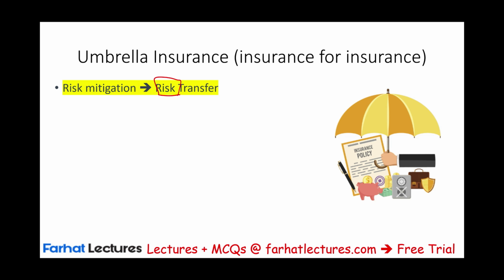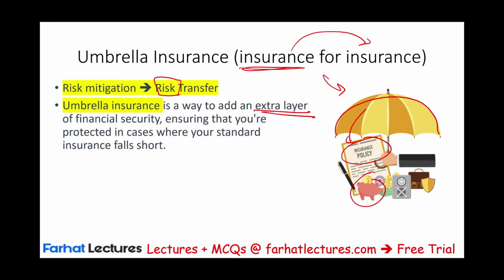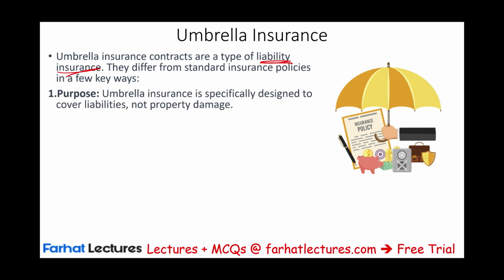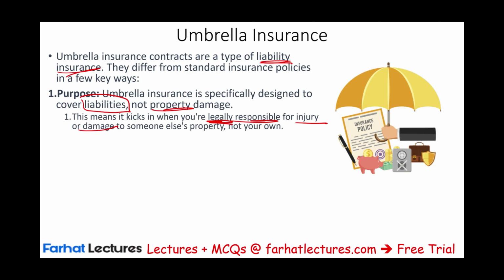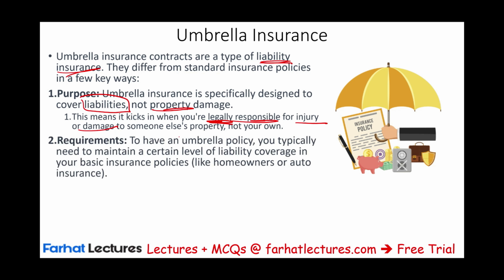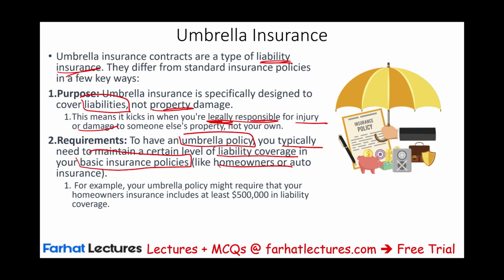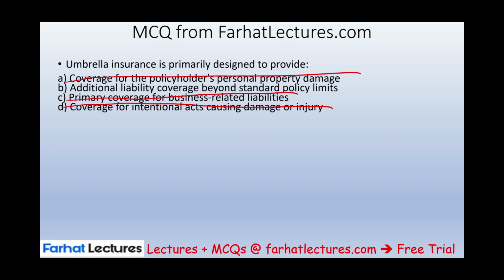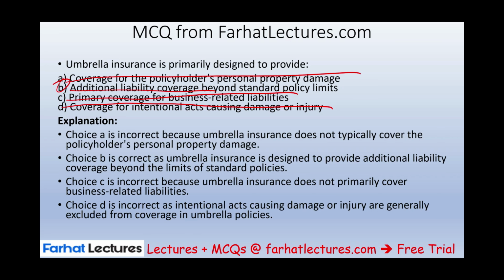Umbrella Insurance. Tax Compliance and Planning CPA exam TCP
Umbrella insurance is a key personal risk management and Tax Compliance and Planning (TCP) topic for the CPA exam, and this lecture shows CPA, CMA, and EA exam candidates and college accounting students how umbrella liability coverage works and where it fits in a financial plan. Professor Farhat explains risk transfer, how an umbrella policy layers on top of auto and homeowners coverage, the baseline coverage you must carry to qualify, and what umbrella insurance does not cover — answering long-tail searches like "what does umbrella insurance cover" and "how does umbrella liability insurance work." Ideal for accounting students and exam candidates studying the TCP discipline.

Video Timeline & Key Concepts:
0:00 – Introduction: What umbrella insurance is
0:05 – Risk transfer and risk mitigation
1:46 – Purpose: coverage for personal liability
2:31 – Baseline coverage required to qualify
3:13 – How umbrella coverage kicks in above policy limits
3:40 – Key exclusions
4:24 – Recap with a multiple-choice question

Frequently Asked Questions:

What does umbrella insurance cover?

Umbrella insurance provides extra liability protection that kicks in after the limits of your standard policies — such as auto or homeowners insurance — have been exhausted. It is designed for situations where you are legally responsible for injury or damage to another person or their property.

How does an umbrella policy work with my existing insurance?

It acts as an additional layer on top of your underlying policies. You typically must maintain a minimum baseline of coverage on your auto and homeowners policies to qualify, and the umbrella policy only pays once those limits are reached.

What does umbrella insurance not cover?

Umbrella policies generally exclude your own personal injuries and damage to your own property, intentional or criminal acts, and business-related liabilities such as professional services or workers' compensation.

Why is umbrella insurance relevant for the CPA exam?

Personal financial planning and risk management concepts, including insurance and liability coverage, appear in the TCP discipline and in broader planning topics tested across the CPA, CMA, and EA exams.